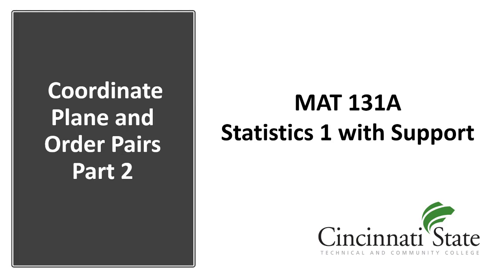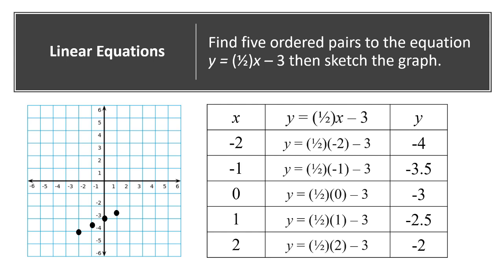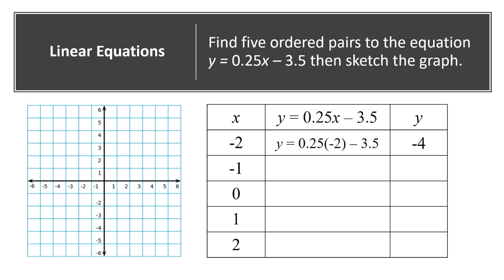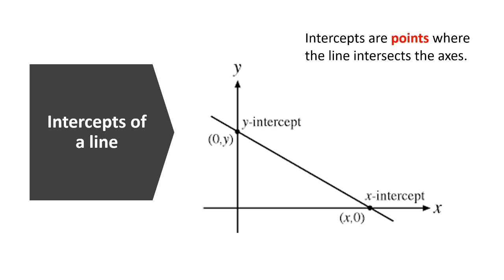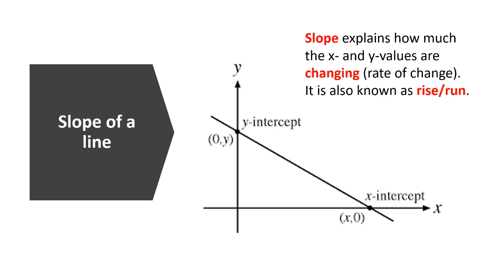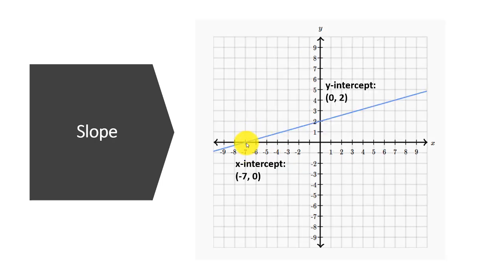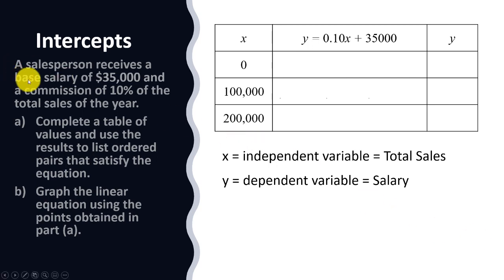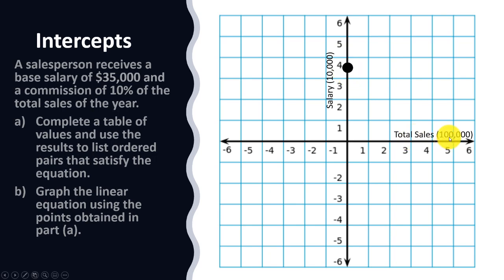Coordinate Plane Part 2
This is the second of two videos involving the review of the coordinate plane and order pairs to prepare for scatterplots and linear regression.